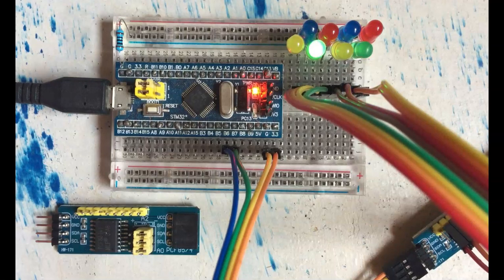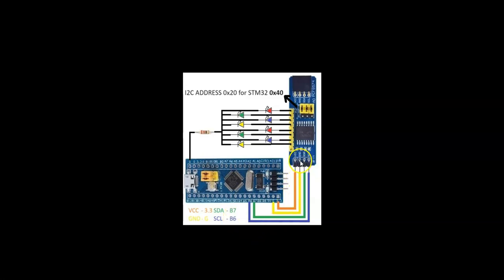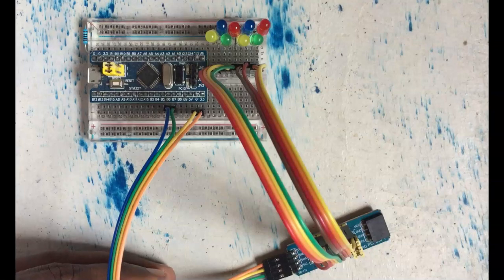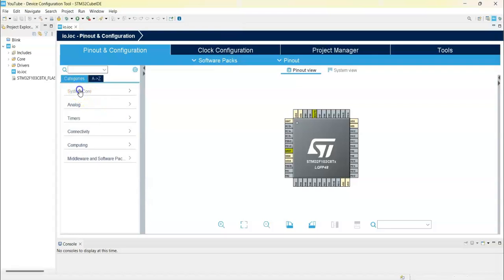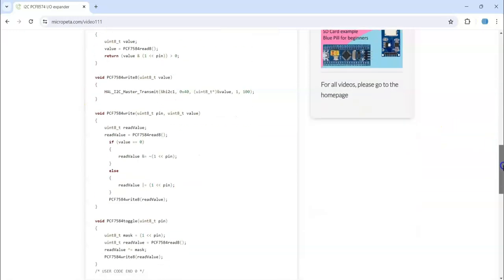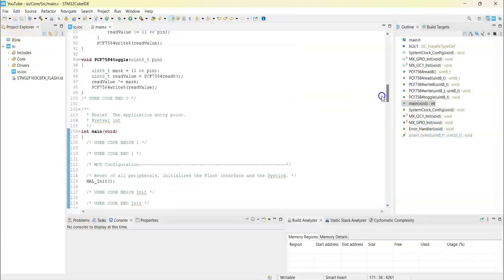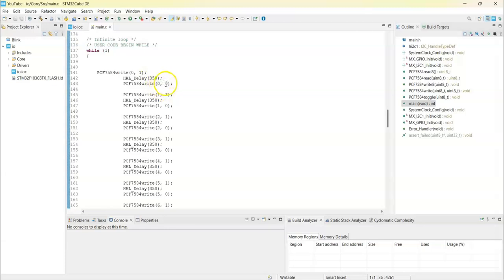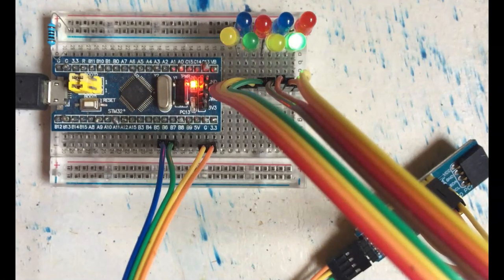111. PCF8574 I/O Expander with STM32 F103C8T6 STM32CubeIDE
Additional input output pins via I2C
For clone STM32, we can upload CubeIDE generated HEX file via CubeProgrammer as I have shown in video 92.
In the above way live expressions will not work. I have three different ways of seeing the variables in video 97, 98 and 99